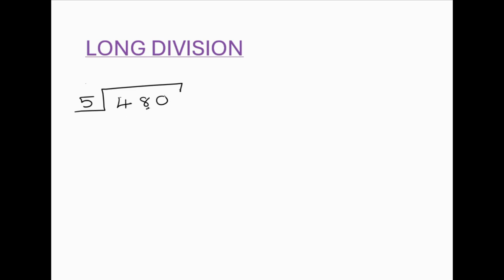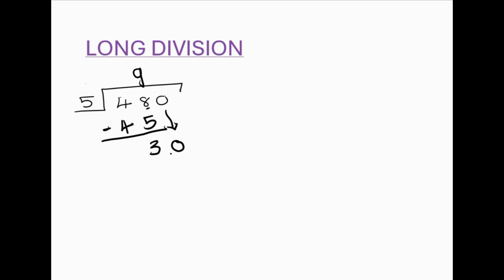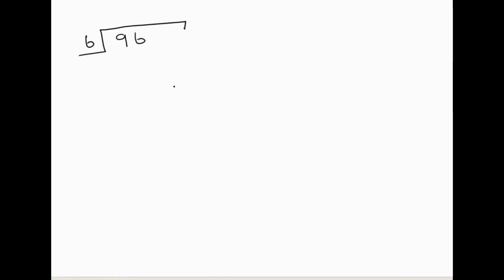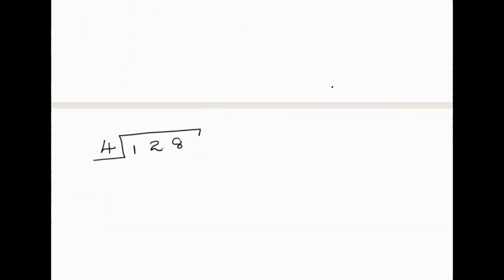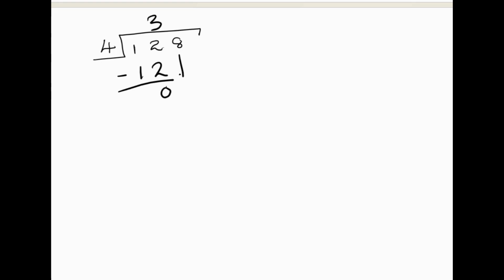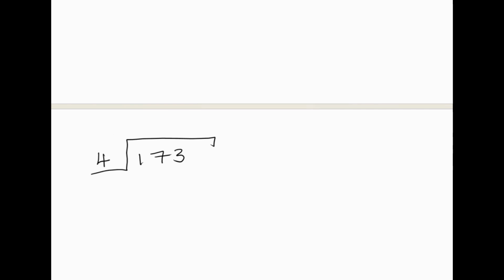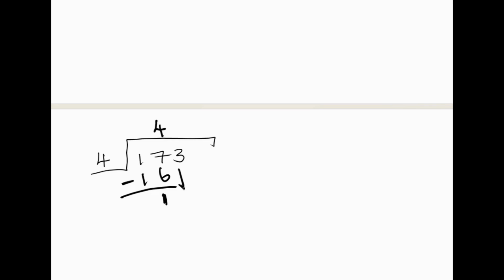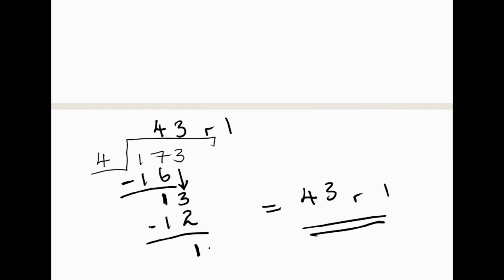Long Division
Learn Long Division Step by Step | Easy Maths Lesson

In this video, we learn how to solve long division problems in a simple and easy way! Perfect for beginners, primary school learners, and anyone who wants to improve their maths skills.

✨ In this lesson you will learn:
✔️ What long division is
✔️ Step-by-step division method
✔️ How to divide large numbers easily
✔️ Practice examples explained clearly